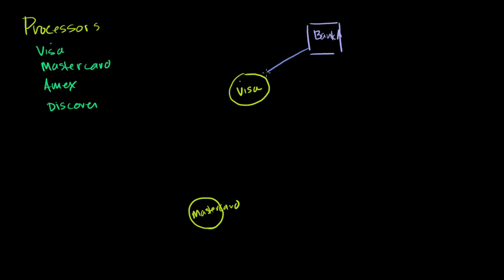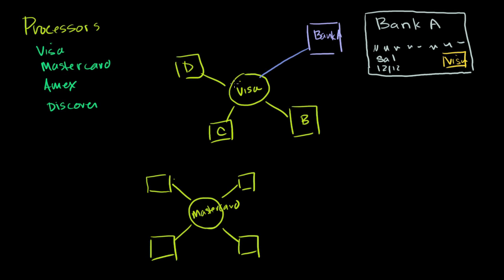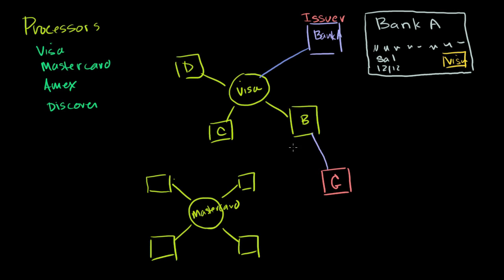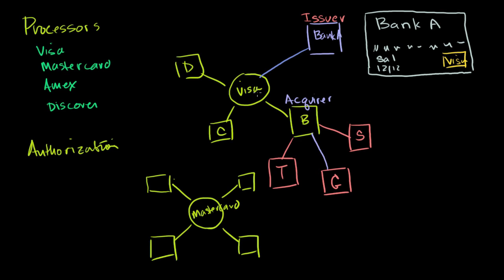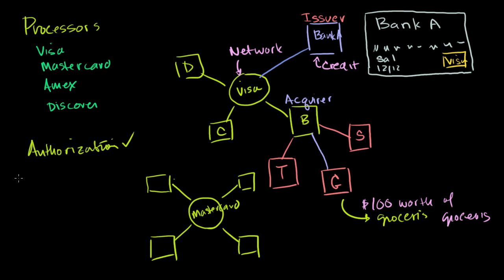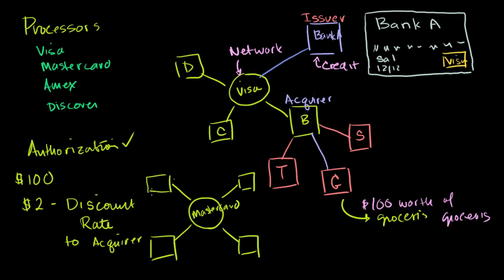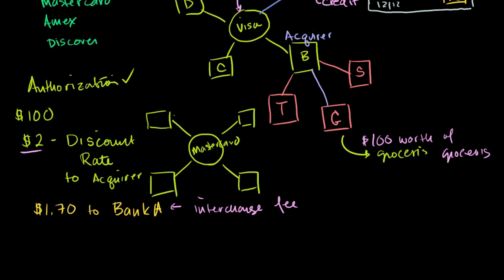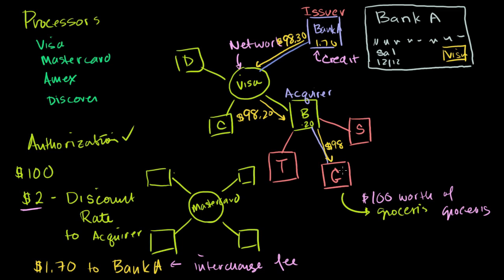Institutional Roles in Issuing and Processing Credit Cards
The institutions involved in processing your credit credit and how they relate to each other